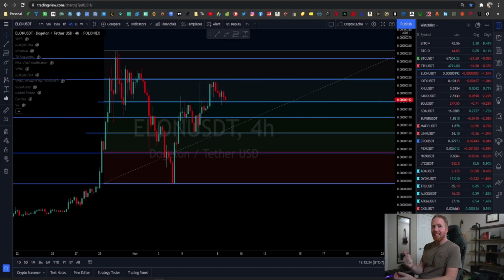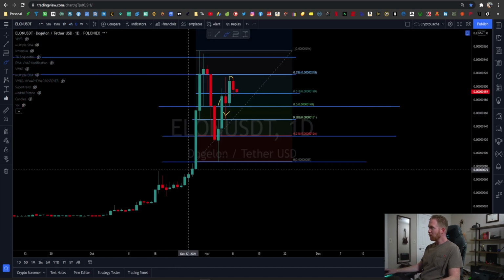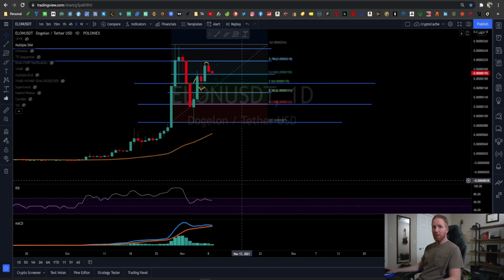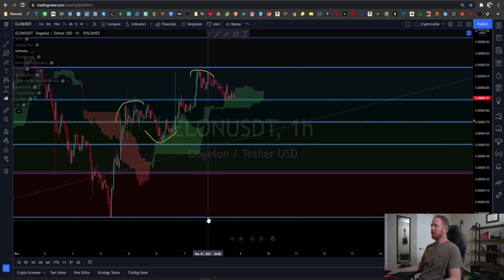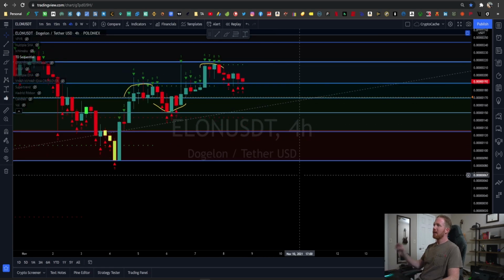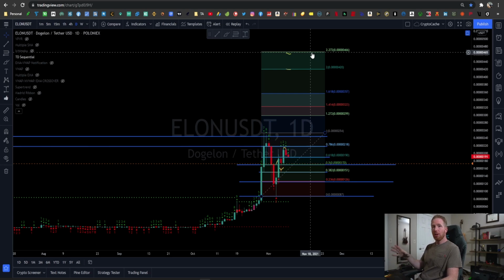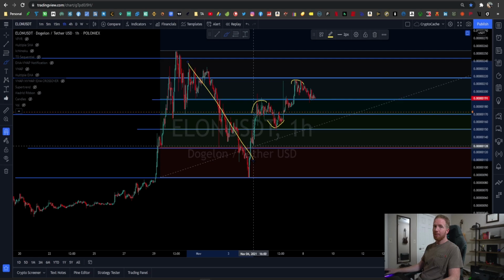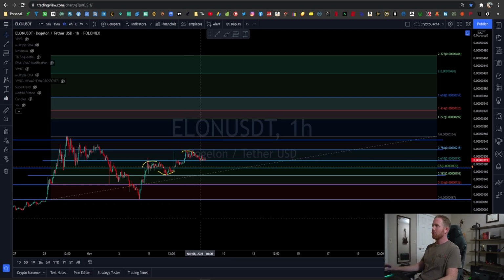ELON COIN PRICE PREDICTION – HIGHER HIGHS AND LOWS – TECHNICAL ANALYSIS DOGELON, FORECAST NOVEMBER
CryptoCache Premium™
Trading Community / Signal Group